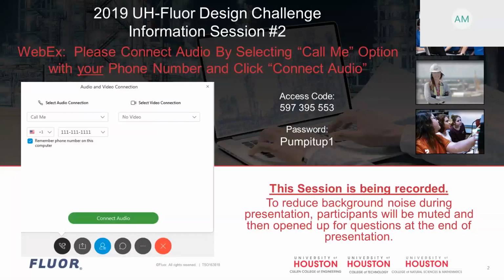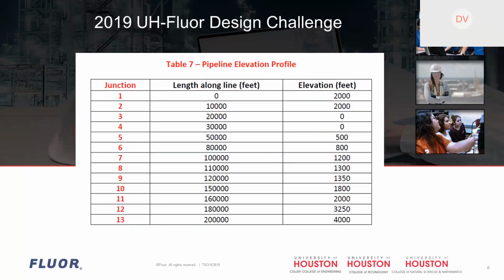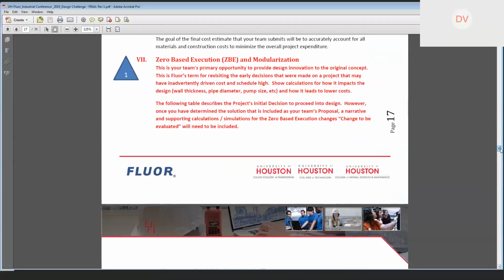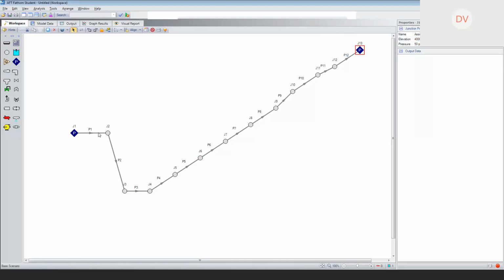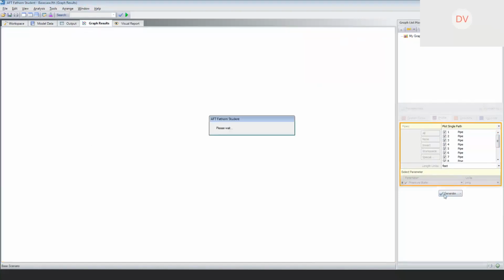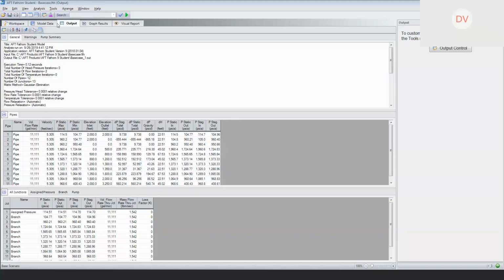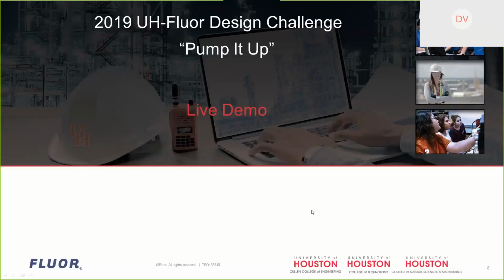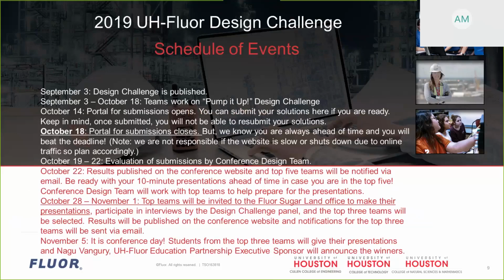UH Fluor Industrial Conference Design Challenge Info Session #2